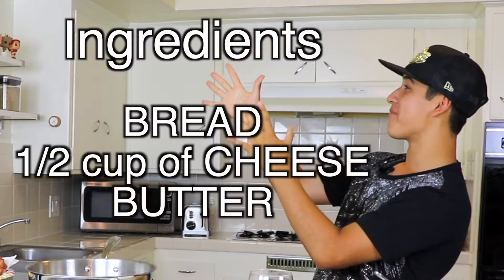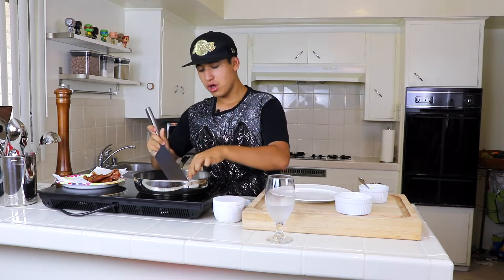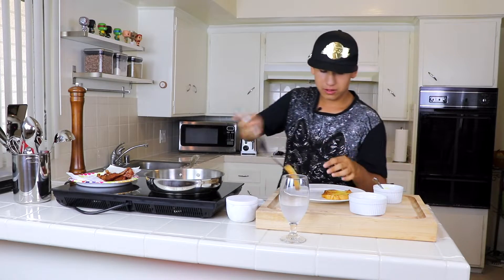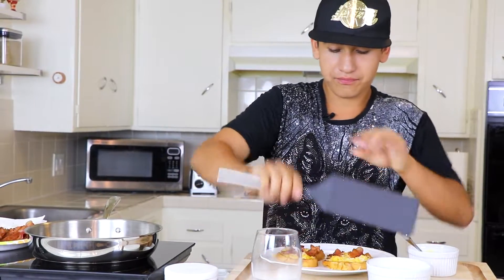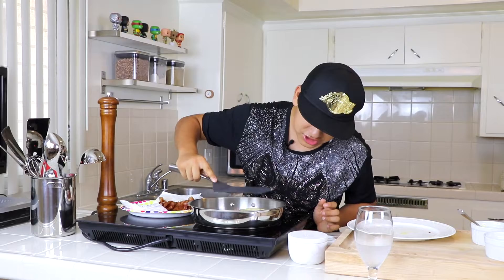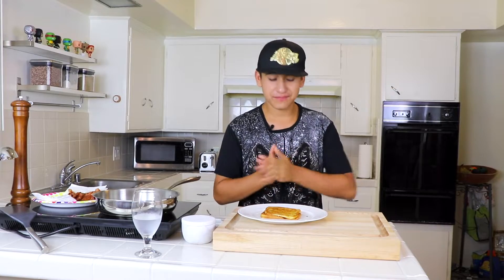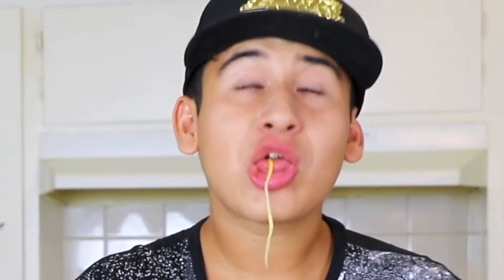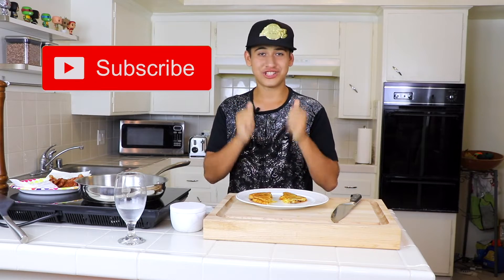HOW TO MAKE THE BEST GRILLED CHEESE SANDWICH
GRILLED CHEESE SANDWICHES ARE FULLY CUSTOMIZABLE. I USE BACON THIS TIME BUT ANY KIND OF DELI MEAT WORKS. EVEN TRY USING DIFFERENT KINDS OF BREADS AND CHEESES. THE POSSIBILITIES ARE ENDLESS.